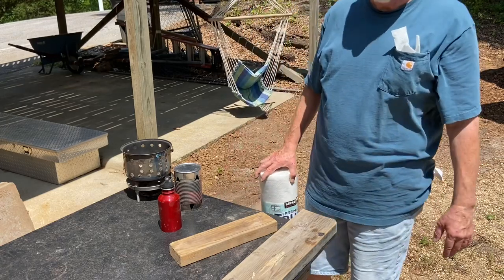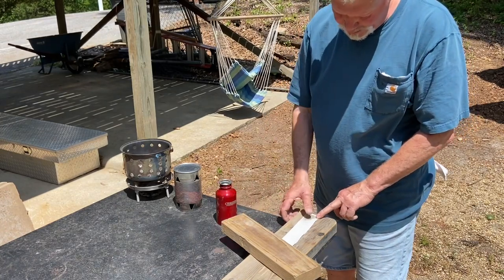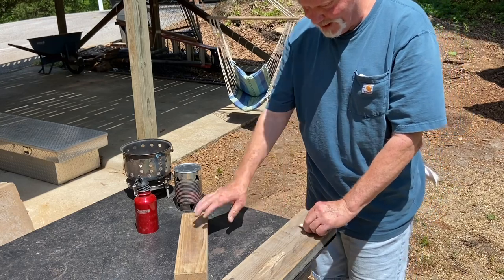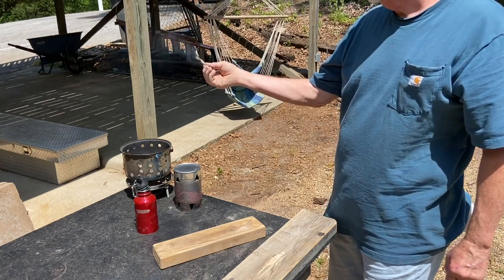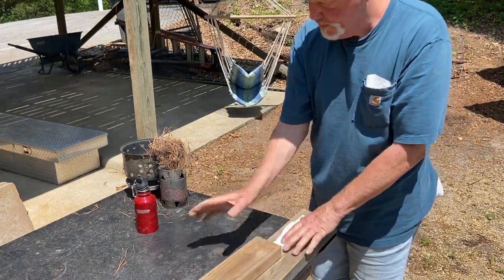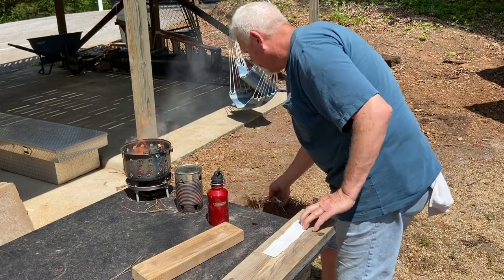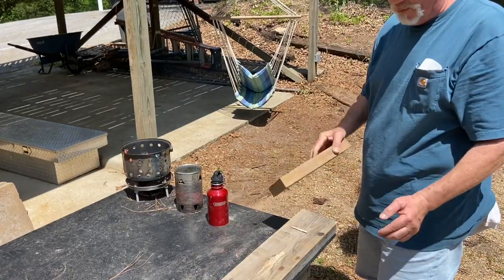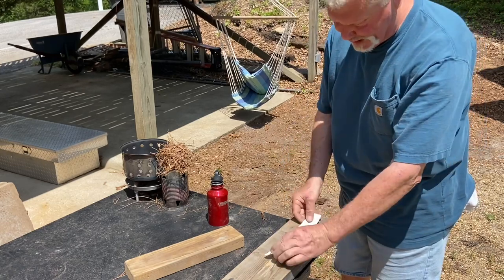Perfecting The Paper Towel Fire Roll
The paper towel and wood ashes fire roll is a very finicky technique. One day you will easily get 3 ignitions and then the next several times you try, get none. The only brands of paper towels that I've found will work are Bounty and Kirkland.
   So I was out here today practicing cotton and ashes, cotton and tobacco, some micro fire rolls, and these paper towel and ashes fire rolls. I think I've come up with a fairly consistent way to roll them and get ignitions. Come, let me show you.

Impromptu Paper Towel Fire Roll, Bark And Branch Top Boards